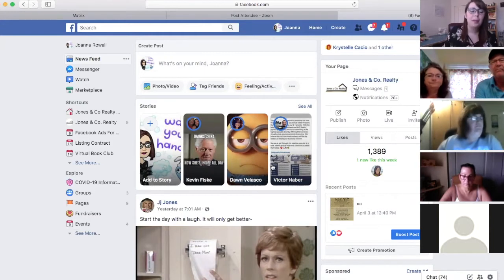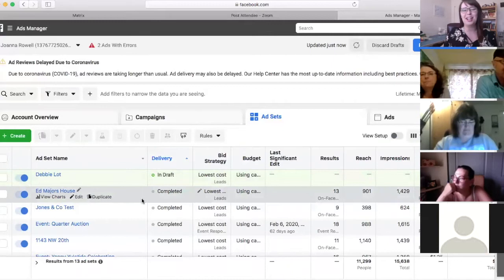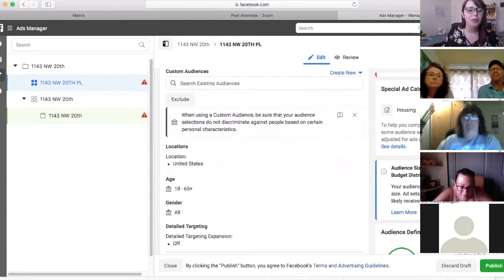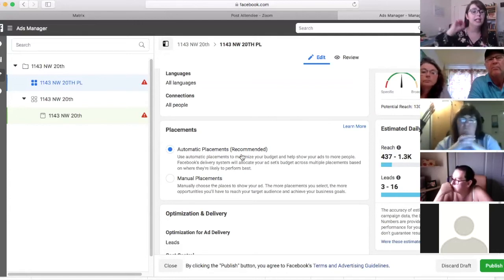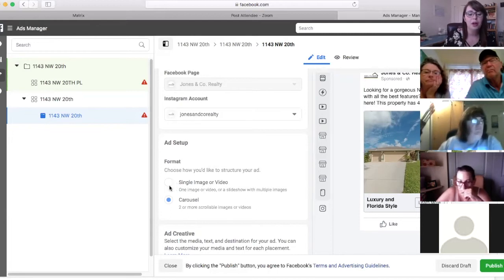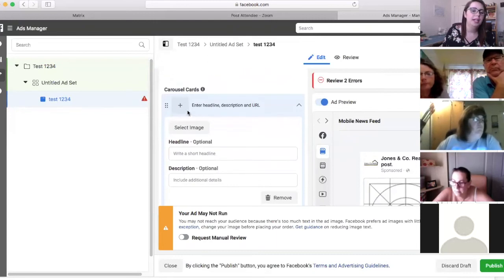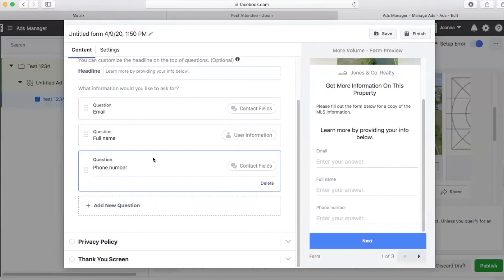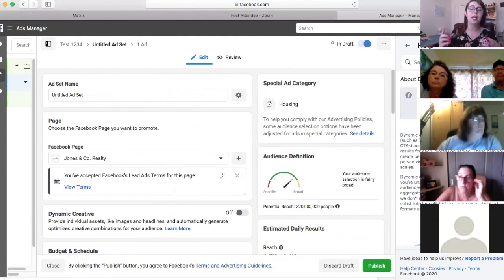Facebook Ads For Realtors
If you get overwhelmed with the idea of creating a Facebook ad, let us help you out! we will walk through step by step creating a real estate lead generating ad.